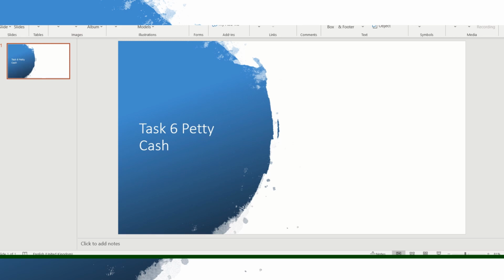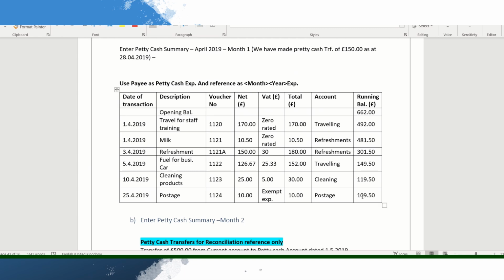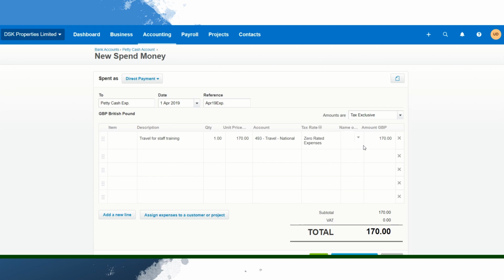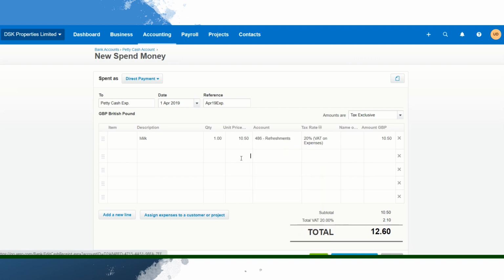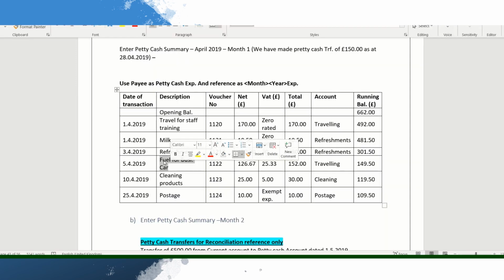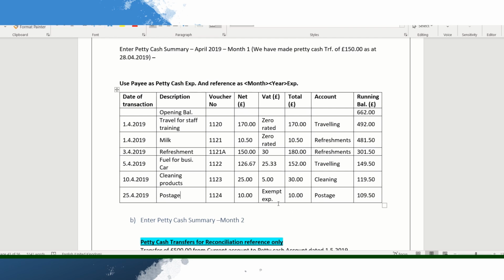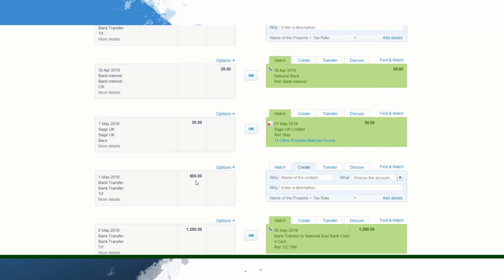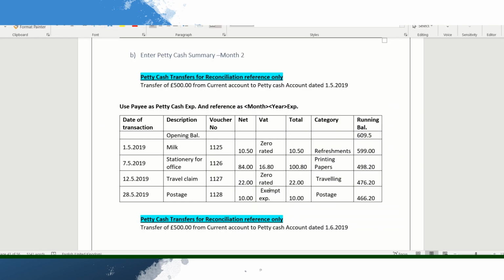Task 6 Petty Cash